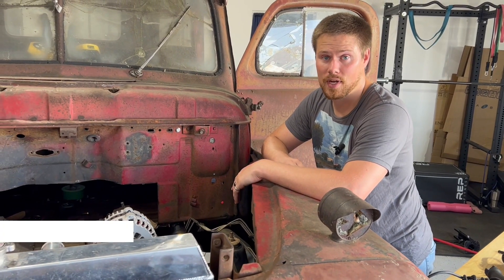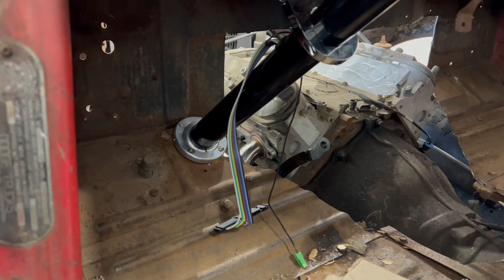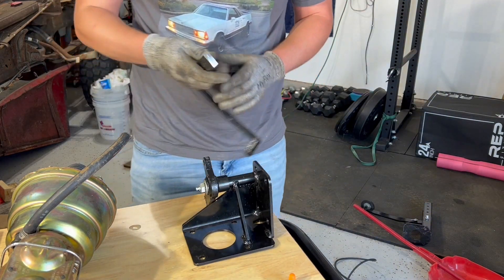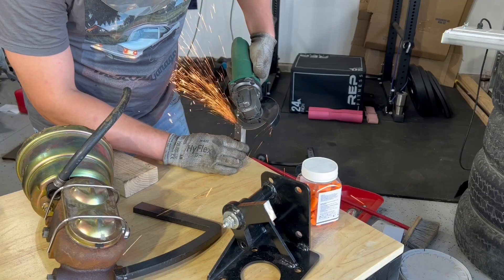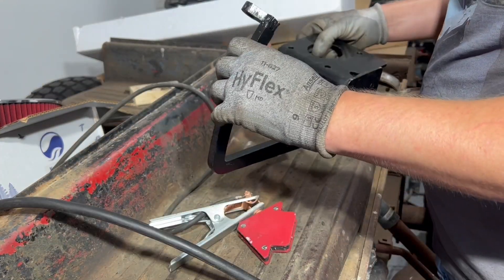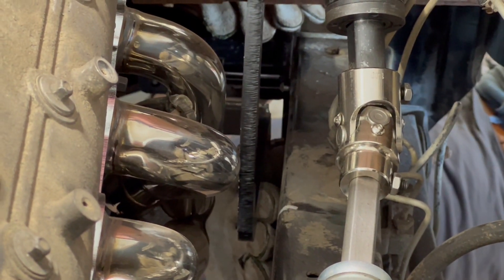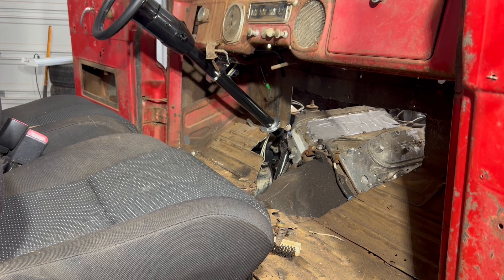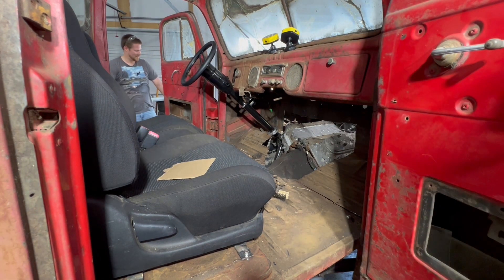Modifying And Installing Brake Pedal, Booster, and Master Cylinder On Chassis Swap | The Dodgeball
In this episode, we Install a chassis-mounted brake pedal,  brake booster, and master cylinder on The Dodgeball. The Dodgeball is a 1948 Dodge grain truck cap swapped onto a modern 2002 3/4 ton Dodge chassis. Our goal is a 4x4 mean machine!

Amazon Links To Parts & Tools We Use(ed) - We get a small kickback when you buy through these links 🤓 Your support goes a long way!

A Lokar Steering Column Cable Shift Linkage ACA-1804

Have a project you want to make a video on? This helps us buy the tools and parts needed to tackle your project and show you how to get it done. Don’t forget to tell a friend because when we get enough supporters we can create this content you love, full-time! We appreciate your consideration 🙏🏻

$4.99/Month
$24.99/Month
$49.99/Month

Chapters:

0:00 - Intro
0:11 - Parts And Tools
0:45 - Creating A Gameplan
1:45 - Adjusting Brake Pedal
7:13 - Test Fit
7:26 - Cut Up Floor
7:47 - Double Check Pedal Fitment
9:06 - Remove Paint For Welding
9:51 - Make Sure It's Level And Tack Pedal In Place
11:35 - Weld Into Place
12:28 - Test Fit Brake Booster And Master Cylinder
13:07 - Install Brake Pedal Pad
13:19 - Final Fitment Test
13:25 - Outro